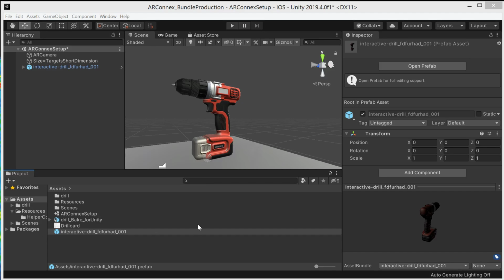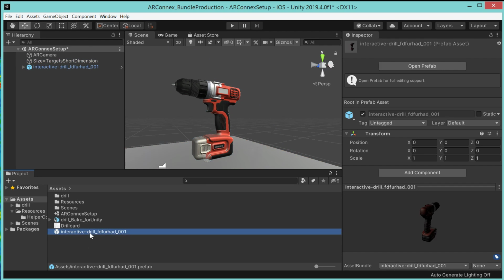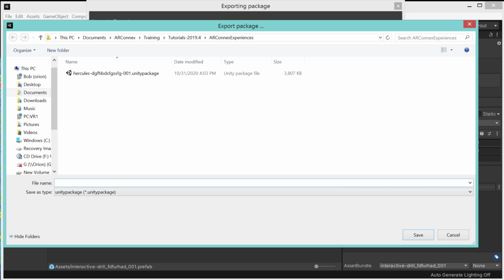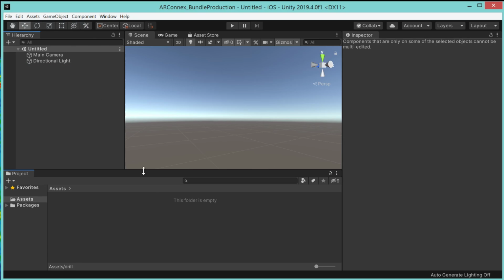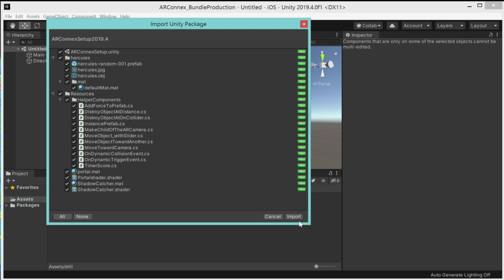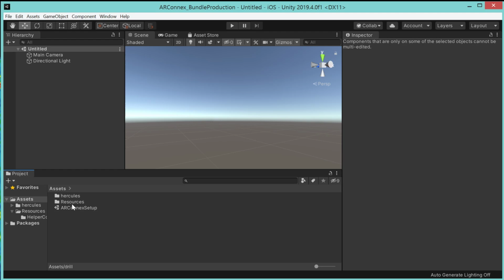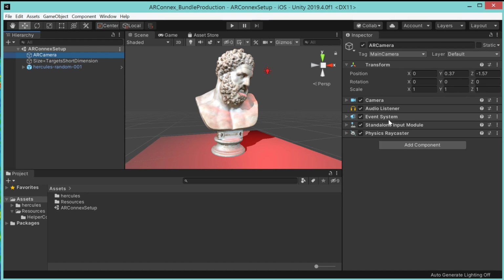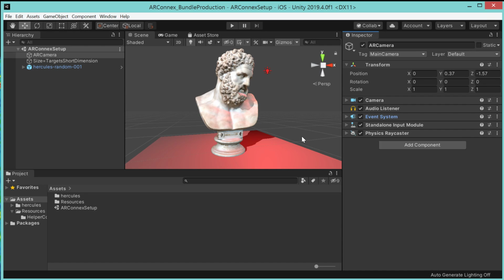ARConnex Setup Scene and Backing Up Work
We show how to backup our prefabs in Unity and introduce a downloadable helper Package with the ARConnex Setup scene and some additional components and shaders to aid in our creations.